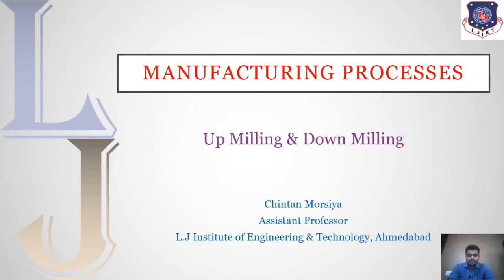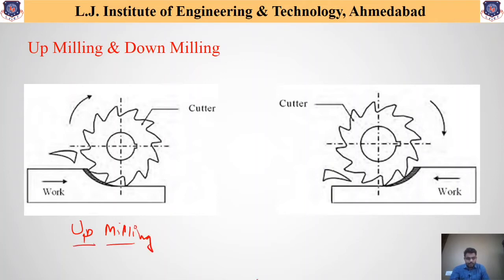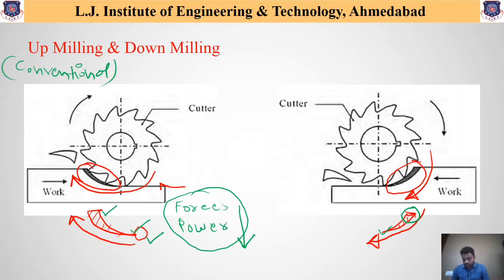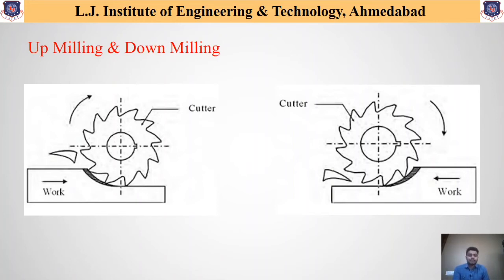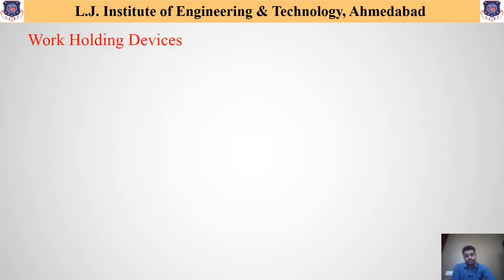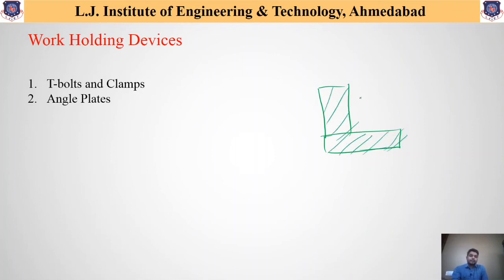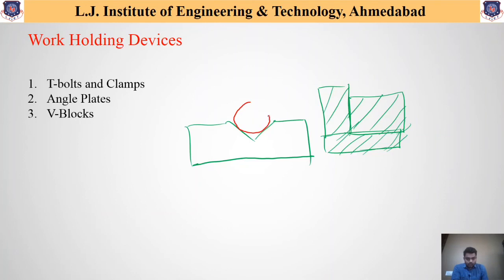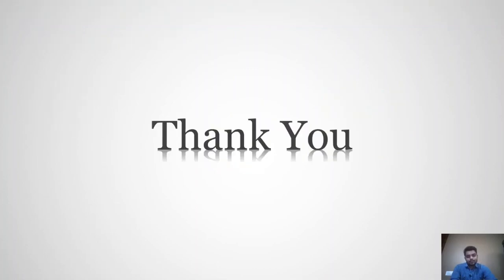L 30 Up Milling and Down Milling in Milling Machines | Manufacturing Processes | Mechanical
Content covered in this Lecture:
Up Milling and Down Milling in Milling Machines